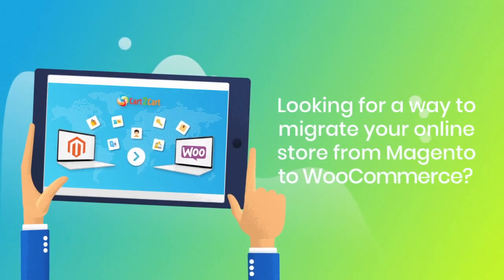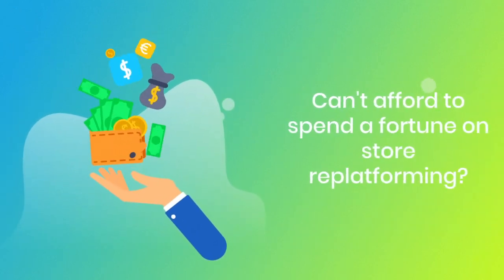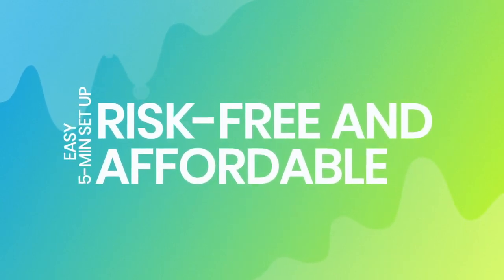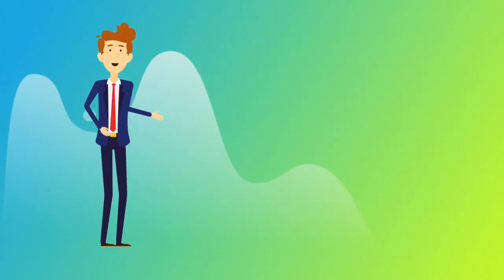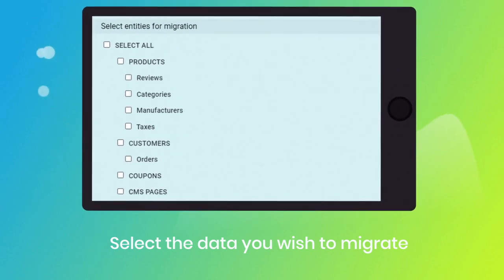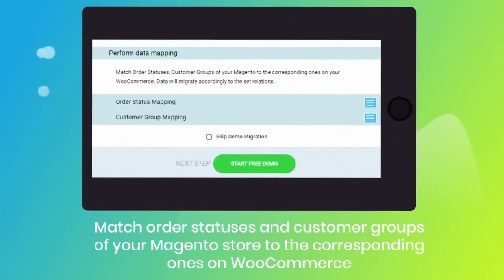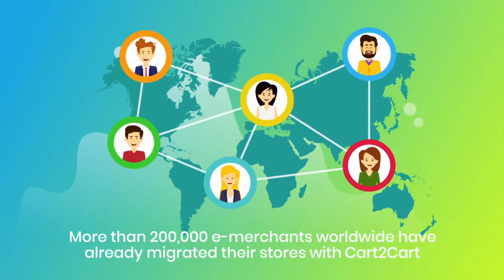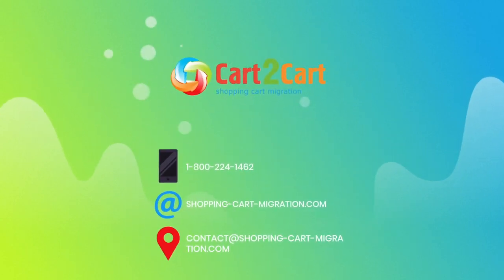How To Migrate From Magento To WooCommerce In ⌛ 5 Minutes (2024⚡ | Non-Techie Friendly)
Looking to migrate your Magento store to WooCommerce? Check out Cart2Cart's Magento Migration Tool which offers a full list of supported data types for migration including products, categories, manufacturers, taxes, customers, orders, coupons, reviews, multistore, multiple languages, and CMS pages. Watch the detailed video guide on how to migrate a Magento store to WooCommerce quickly and easily. Don't miss your chance to try the new platform for free

How To Move Products From Magento To Woocommerce?
Here’s the full list of supported data types for your migration with Cart2Cart:
► Products,
► Product Categories,
► Manufacturers,
► Taxes,
► Customers,
► Orders,
► Reviews,
► Multistore,
► Multiple languages,
► CMS pages, etc.

Choose some of the additional options available for your specific Magento to WooCommerce import:

Don't wait any longer and take your store to new heights! Launch the free Demo migration to test the service in action:

Timestamps:
00:00 Easy migration from Magento store to WooCommerce with Cart2Cart
00:37 Choose your Source and Target carts
00:44 Configure the Magento store
00:51 Set up the WooCommerce cart
01:05 Choose data for your migration
01:11 Choose the additional options
01:21 Start the free demo